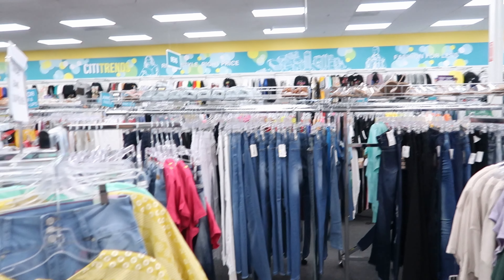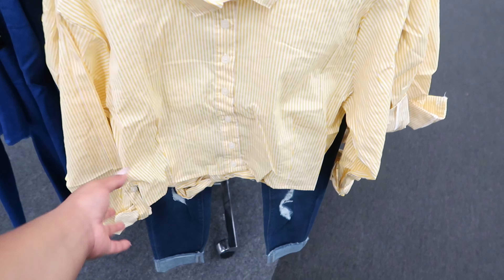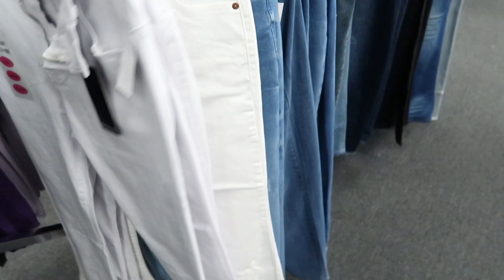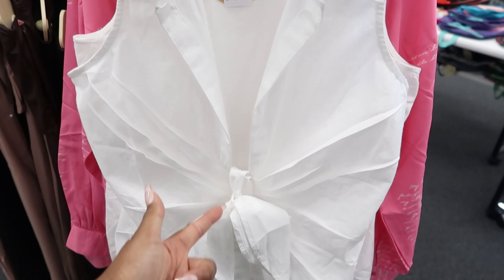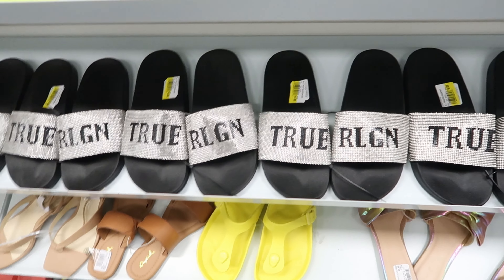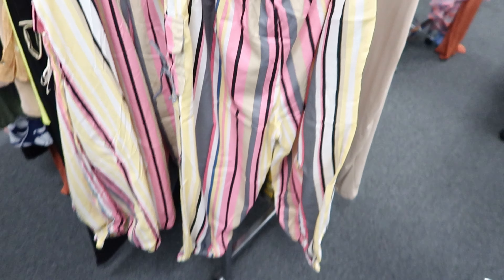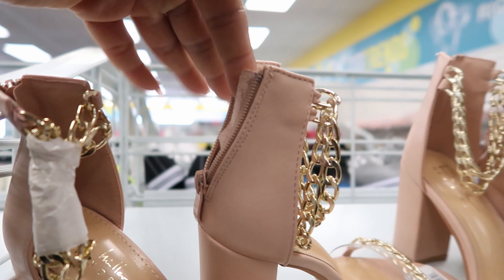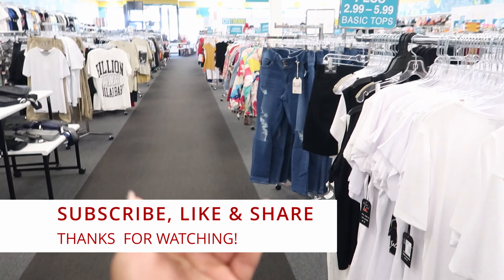CITI TRENDS * NEW FINDS